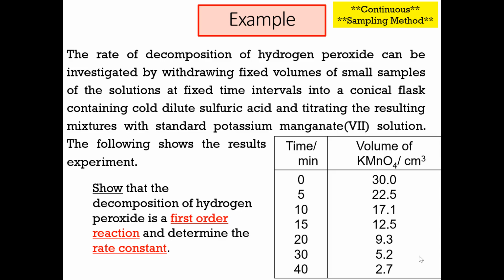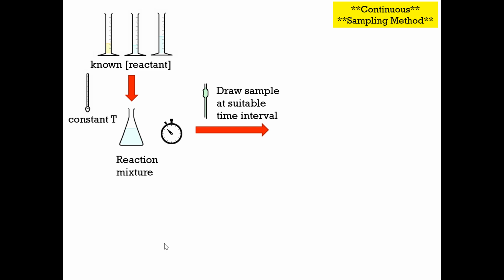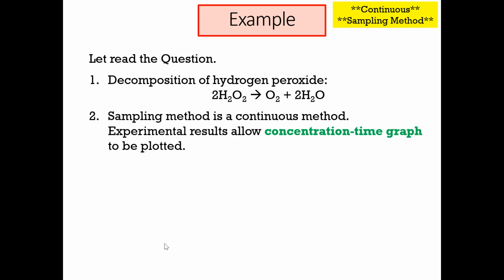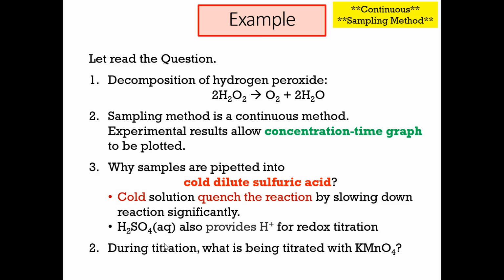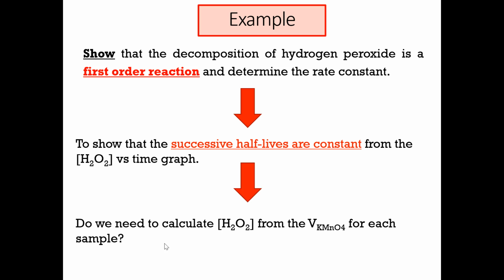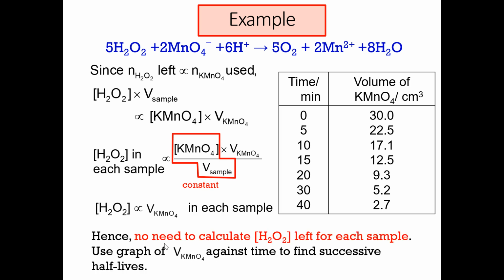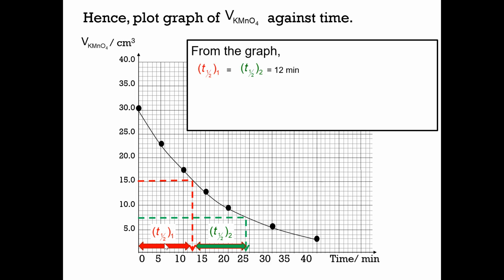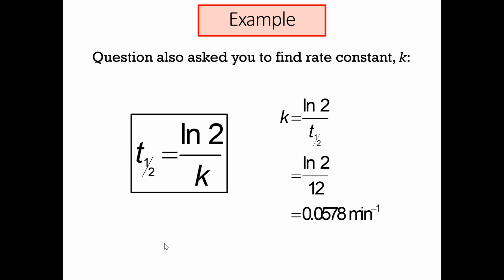CM H2 Kinetics L3(1) Determination of Order: Graphical [Ex7]